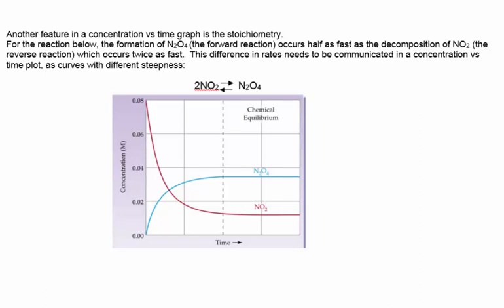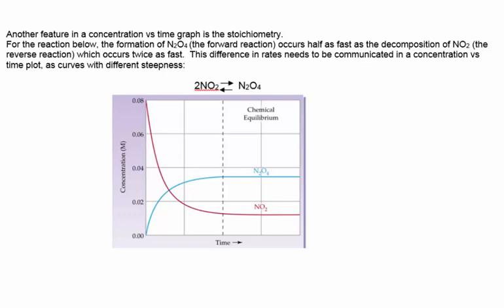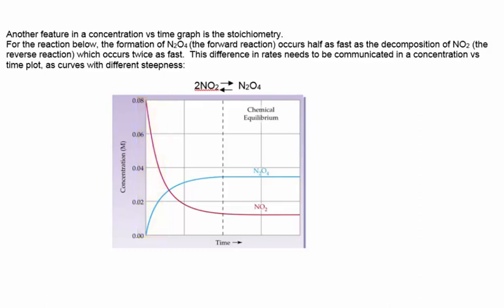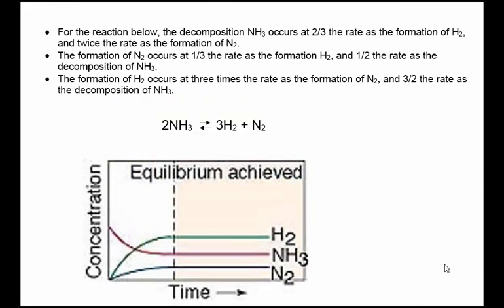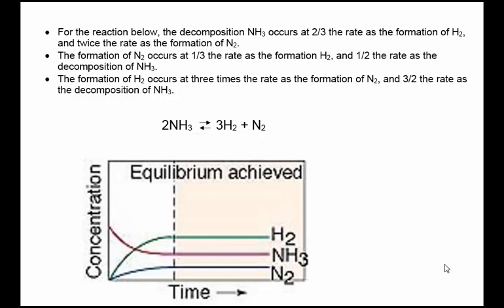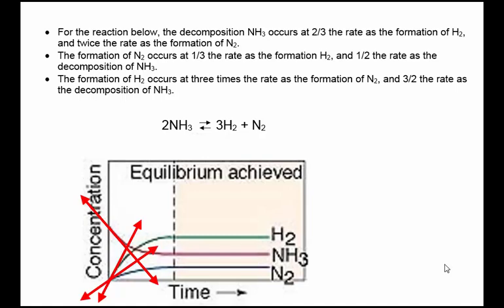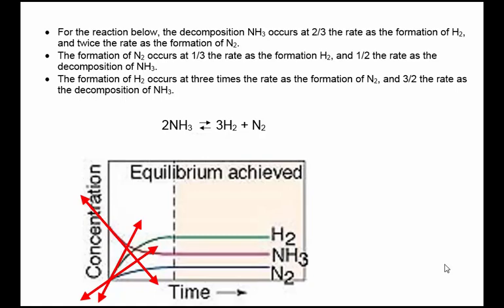Chemical Equilibriuim Curves & Stoichiometry